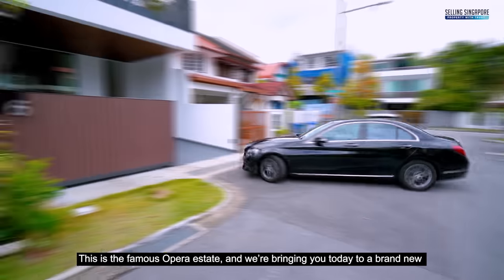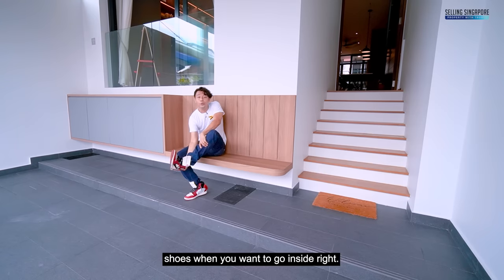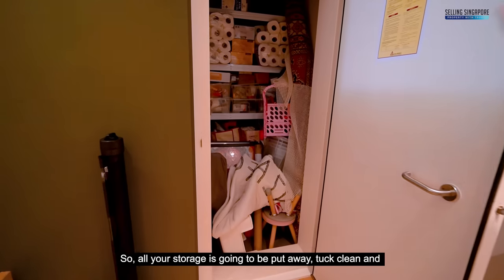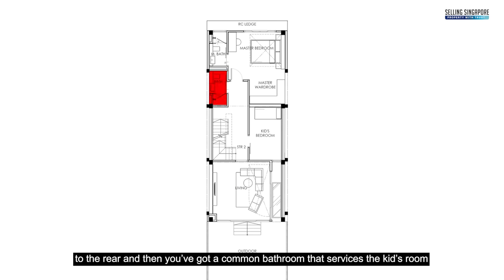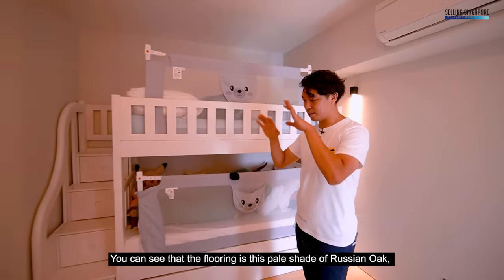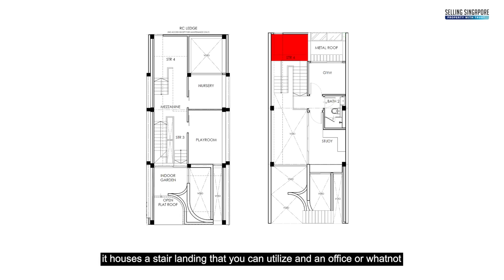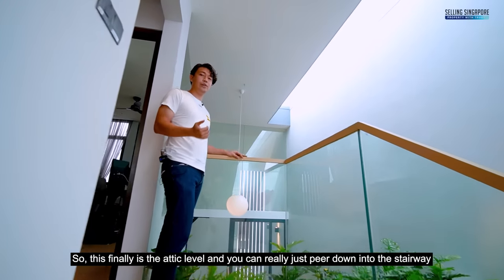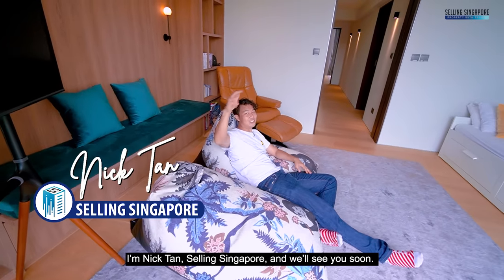[SOLD] New Designer 4 Storey Interterrace 5 Bed Opera Estate D15 Carmen Terrace | HomeTour Ep.168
This designer 4-Storey Interterrace was sold by Selling Singapore in 14 days!

 Here's a New 4 Storey 5 Bedder that comes with award winning designer interior by Monocot already done up for you. State of the art Architecture by Frieght Architects.

2 Storeys Plus Mezzanie Plus Attic that comes with 5 Bedrooms and 4 Bathrooms.
2 Family Rooms and a gorgeous car porch terrace layered with child friendly artificial carpet grass for comfort and the winning feature, Hells Kitchen right in your backyard. I kid you not, Gordon Ramsey fans check out 05:31.

If romance and chic functionality is what you seek, this home really accommodates the modern slick design elements while taking care of fuctionality and vibe. The master and family room on level 2 both provide for high ceilings and skylight ceilings that let in warms and glow add a touch of sophistication to the home.